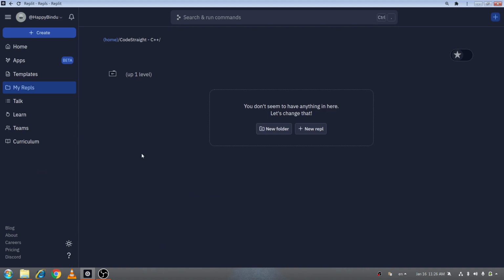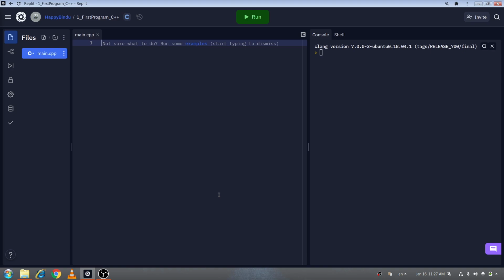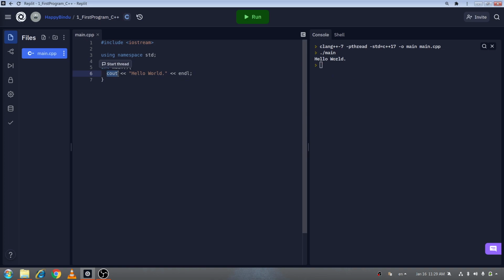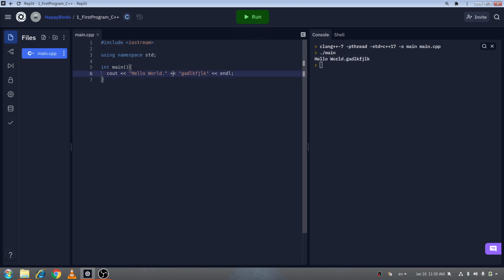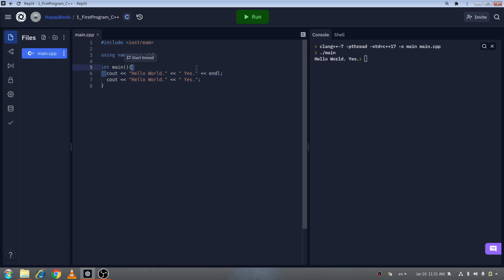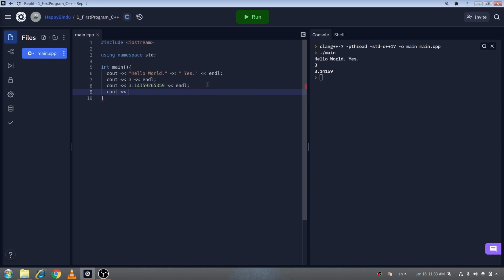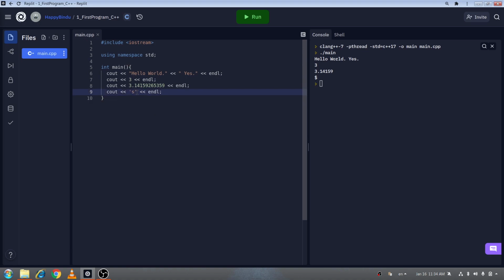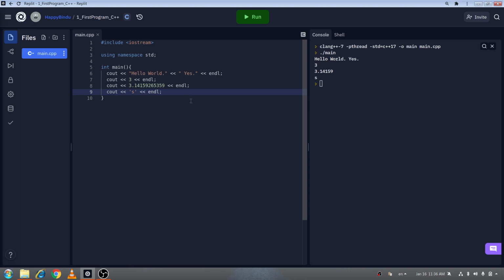How to make your first program in C++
In this video, we will show you how to make your first program in C++

To make C++ programs, we can use normal text editors like Notepad++ and TextEdit, but we need to compile the code using a compiler called GCC 13 (or 11, depending on your OS). These are included on systems by default, but to use them we need an IDE. Codeblocks is a good IDE for Windows and XCode for Mac, but I recommend the Replit online editor